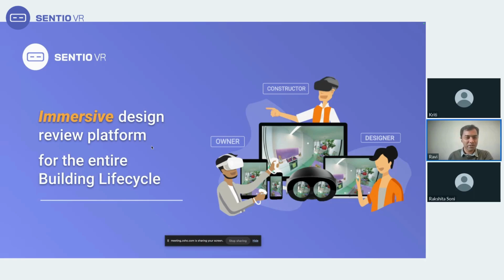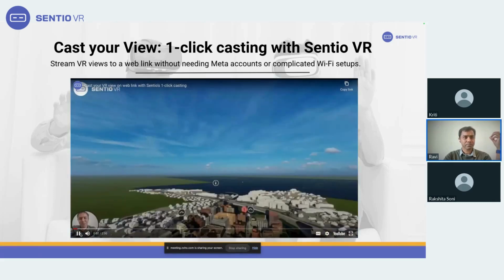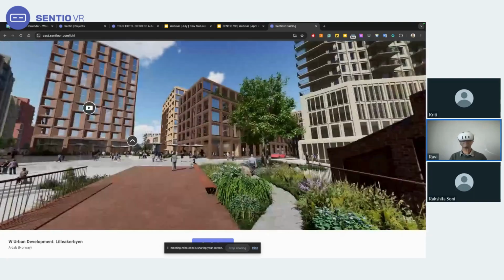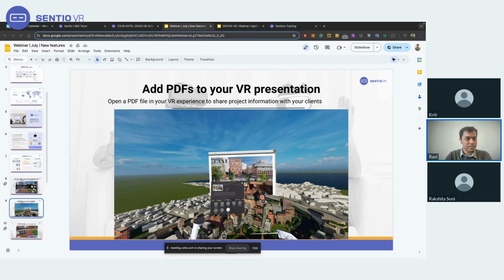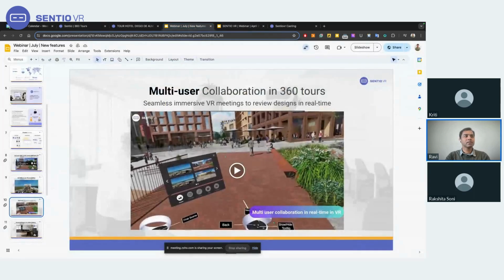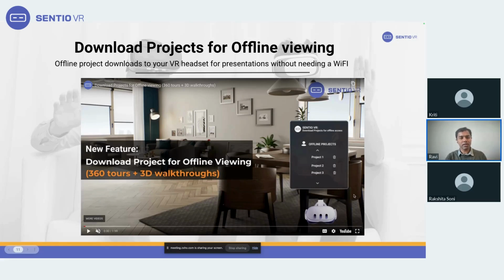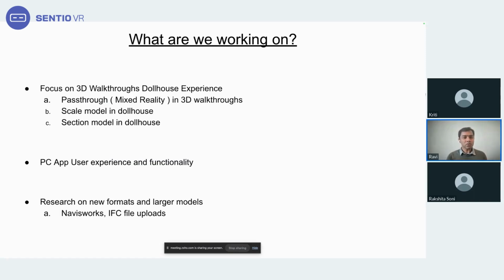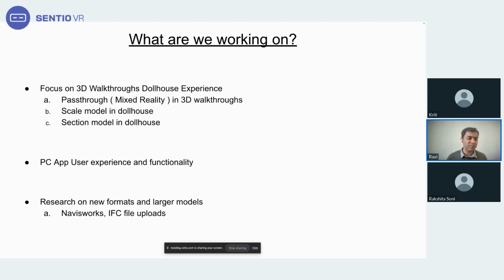Webinar: New features for simplified client presentations for Architects and Designers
At Sentio VR, we are introducing new features that are designed to simplify immersive, high-quality presentations with advanced VR workflows to help clients visualize designs clearly and make informed decisions.
The new features we have recently launched are:

1. 1-click Casting with Sentio VR: Stream VR views to a web link without needing Meta accounts or complicated Wi-Fi setups.
2. Offline Project Downloads: Offline project downloads to your VR headset for presentations without needing a WiFi
3. New VR meetings: Start meetings directly from the headset without navigating the dashboard or sharing access codes.
4. Password Protection for 360 Tours: Secure your designs by ensuring only authorized users can access your 360 tours.
5. PDF viewer in 360 tour

If you want to get a live demonstration of these features to see if they fit your business needs, get in touch with us

0:00 : Overview & Agenda
3:50 : New feature (1-click casting with Sentio VR)
10:00 : PDF viewer in 360 tour
13:00 : Seamless VR meeting with multiple users to review designs in real-time
14:45 : New meeting feature
18:25 : Download projects for offline viewing
21:52 : Password protection for 360 tours
22:30 : What are we working on?
25:33 : QnA